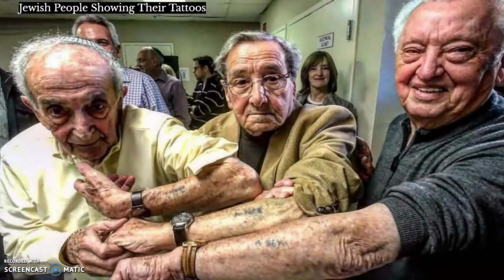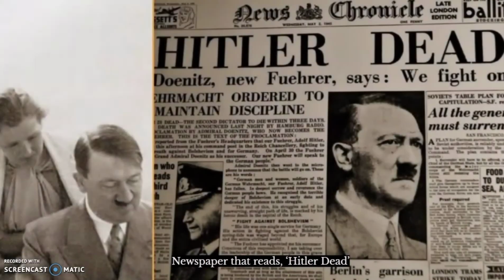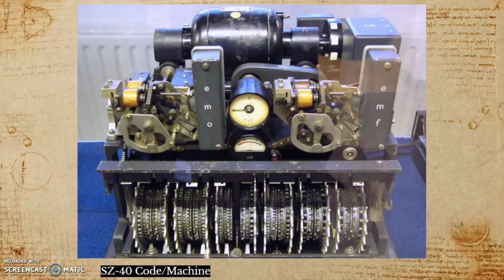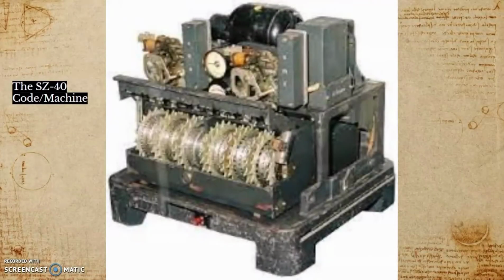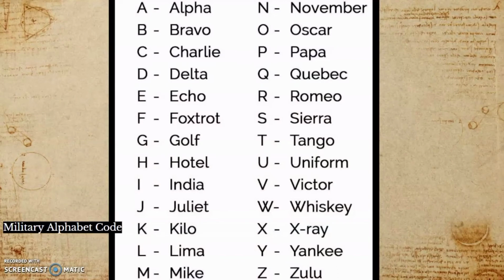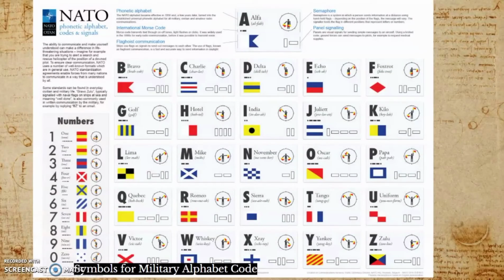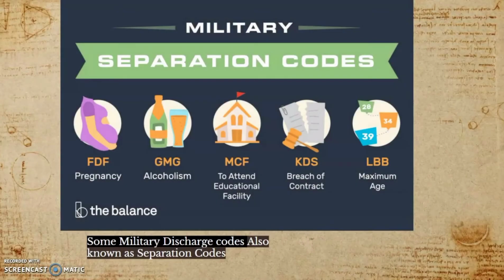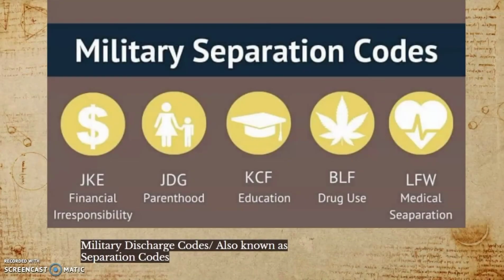National History Day Documentary